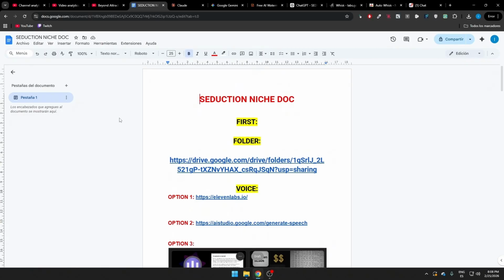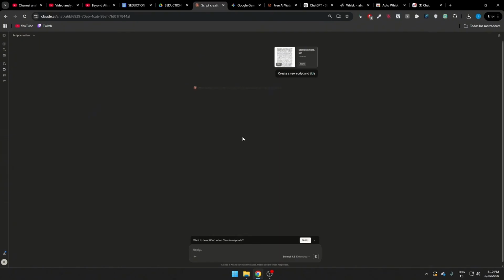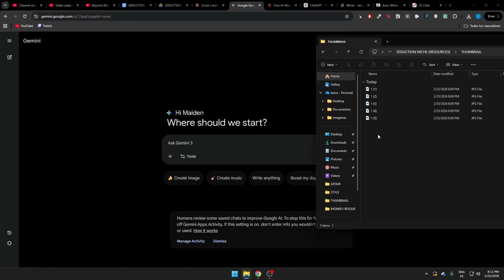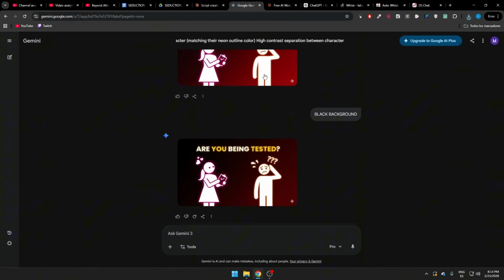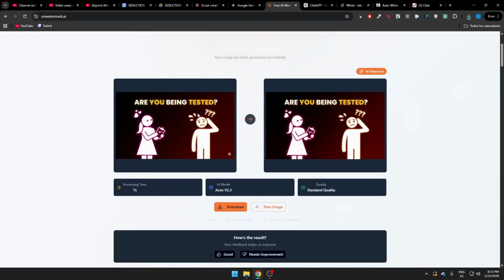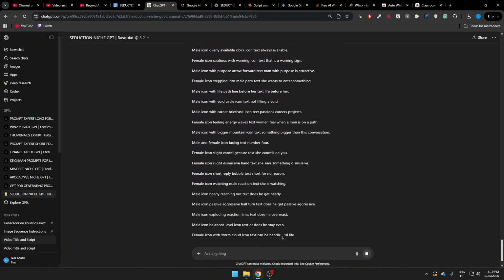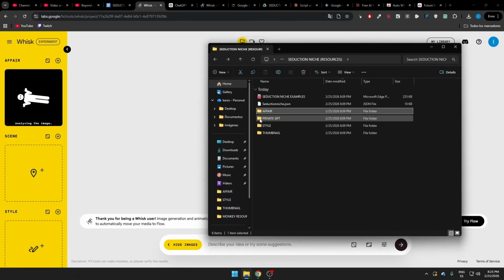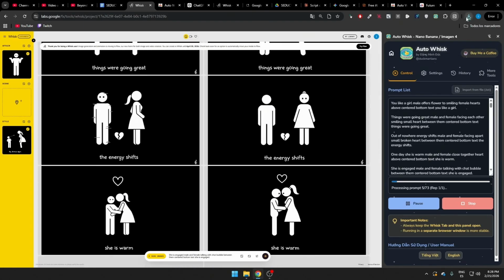$5K/Month With This EASY Faceless Niche (Just Copy Me)